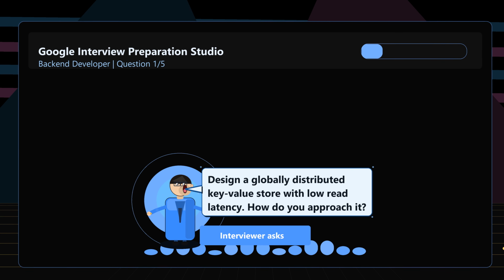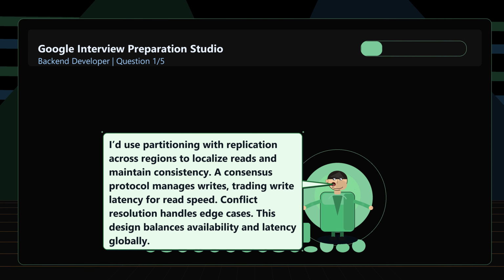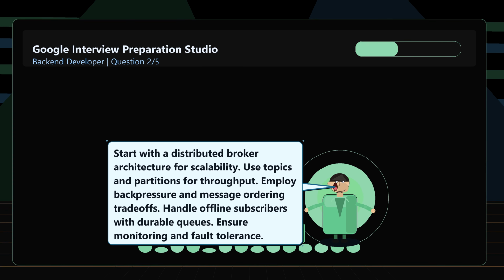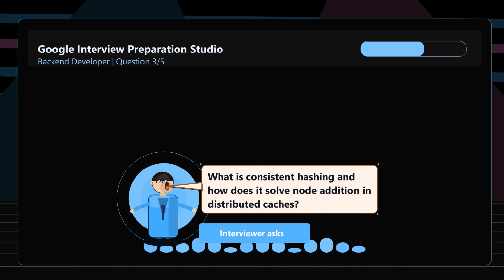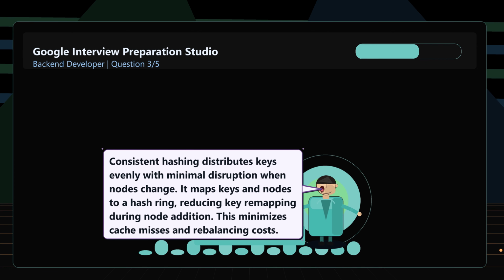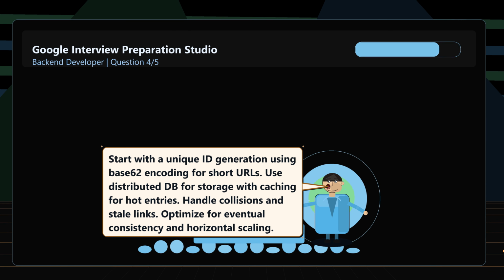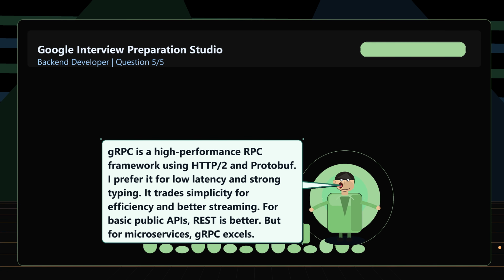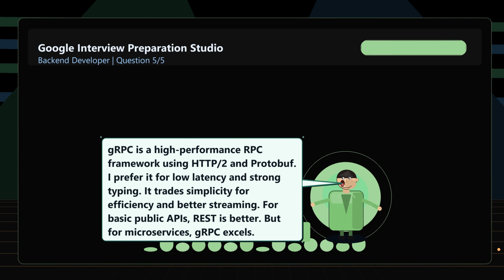Google Backend Developer Interview Preparation 2026 | 5 High-Impact Q&A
Prepare for the Google Backend Developer interview with this full-length guided practice session.

Total guided rounds: 5
Focus areas: System Design, Messaging, Distributed Systems

How to use this video:
1) Pause after each interviewer prompt and answer out loud.
2) Compare your response with the guided answer structure.
3) Repeat the session daily to improve confidence and clarity.

This session is built for serious interview preparation and realistic hiring-round rehearsal.

Save this interview preparation set and follow for daily interview questions.